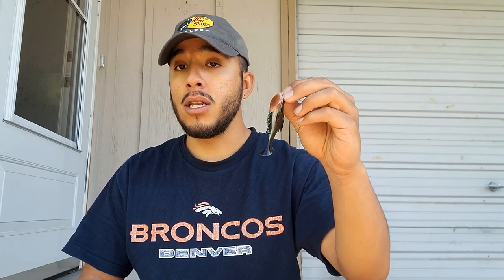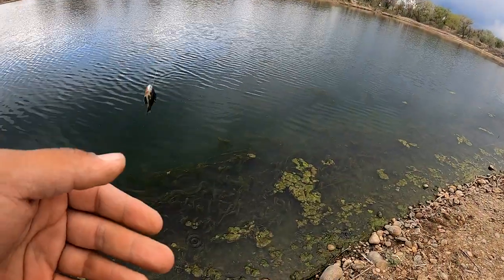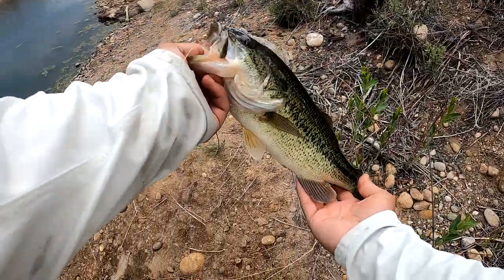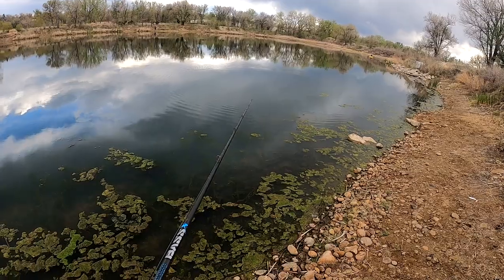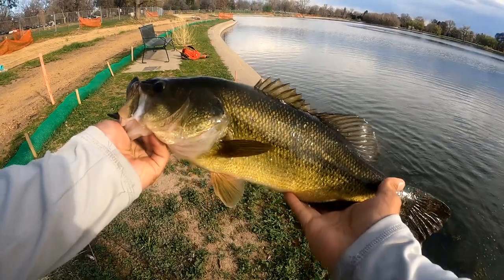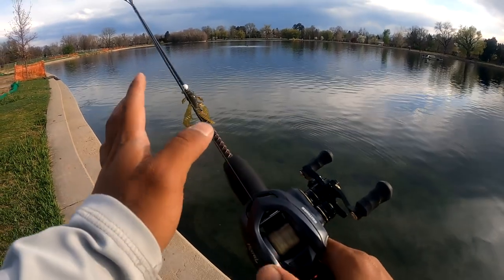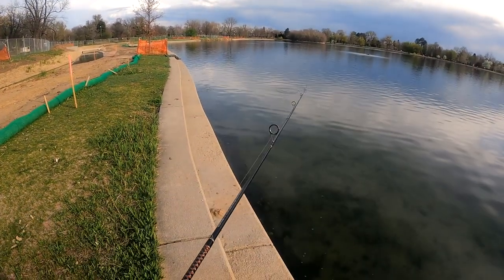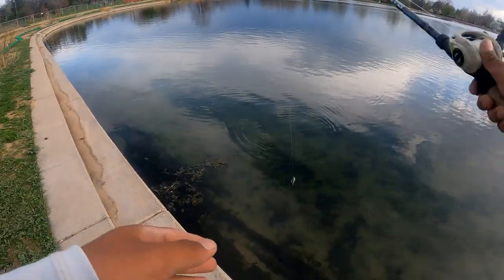Colorado Bass Spawn Fishing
In this video we get out and do some fishing for some spawning largemouth bass. This is a great time of year to get out and target these fish as it tends to be the easiest time to do so all year.